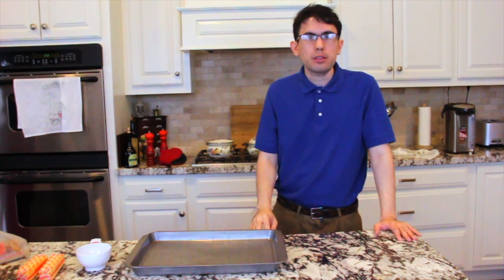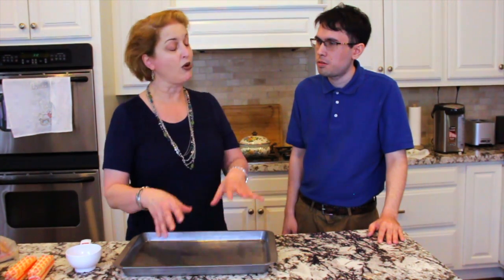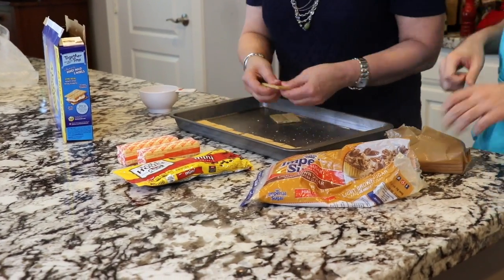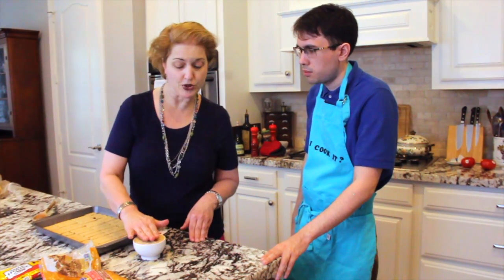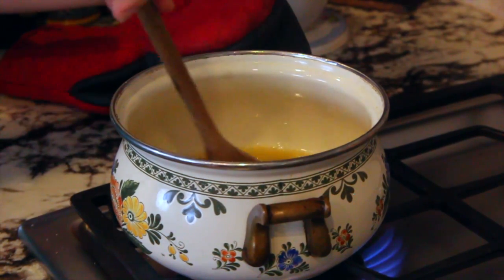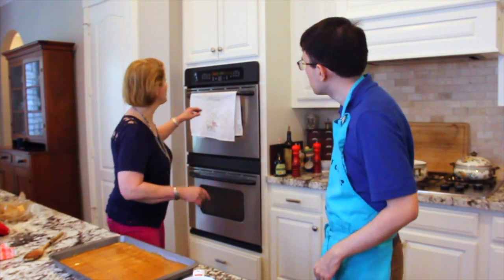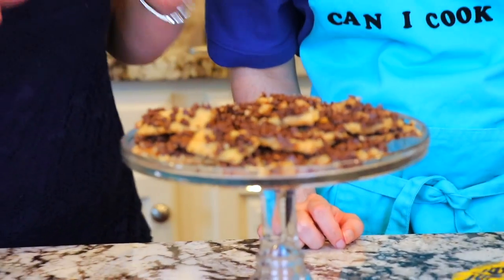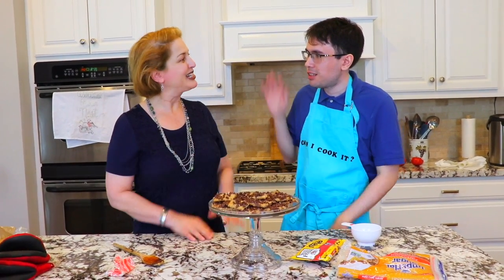Can I Cook It? Episode 10: Toffee Squares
Come by for the tenth episode of Can I Cook It? Hope you enjoy it. Thanks Judy for the delicious recipe.